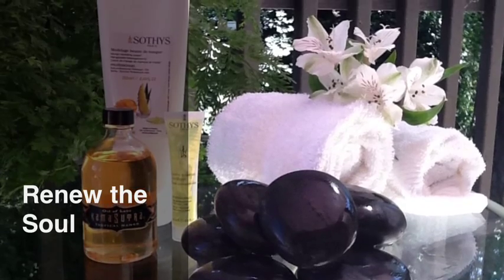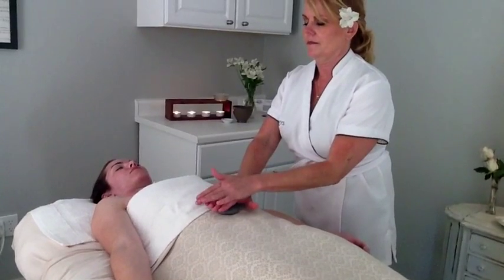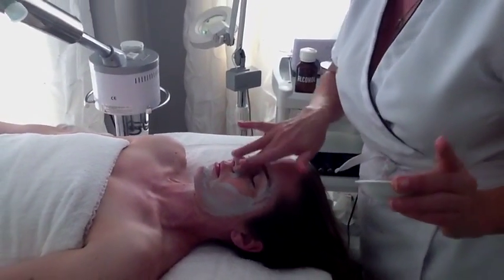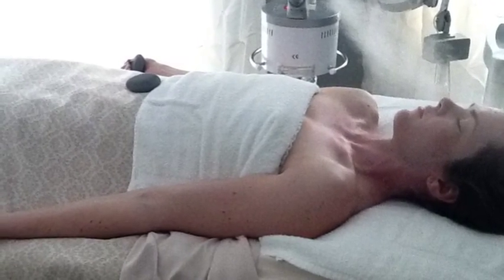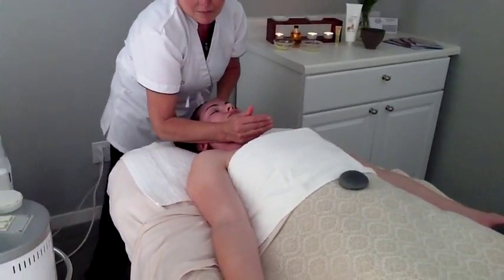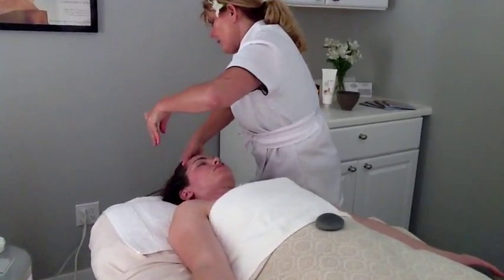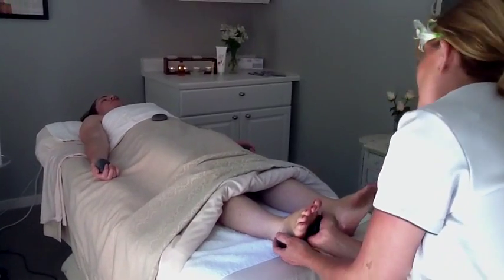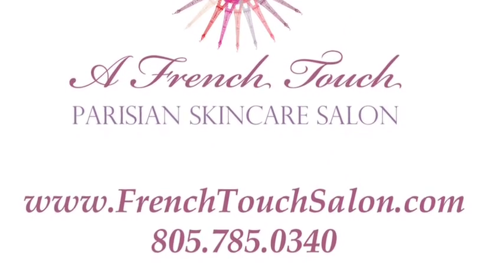Lomi Lomi Facial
A French Touch now offers a unique Lomi Lomi Facial inspired by Hawaiian traditions.
It includes:
1.) Asian pineapple serums and African mango butter to hydrate and soften the skin
2.) Lava Stones placed in the hands and on the body to balance the body's energy and promote healing
3.) An algae mask to nourish the skin, during which you will receive a complimentary warm stone foot massage